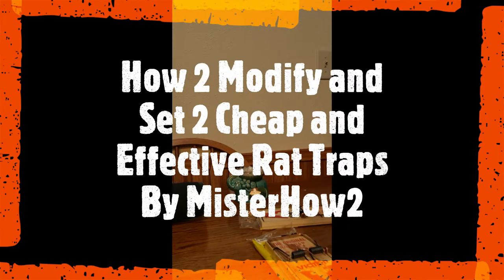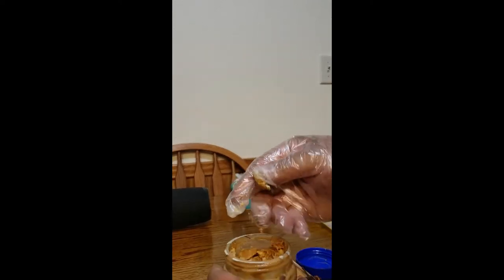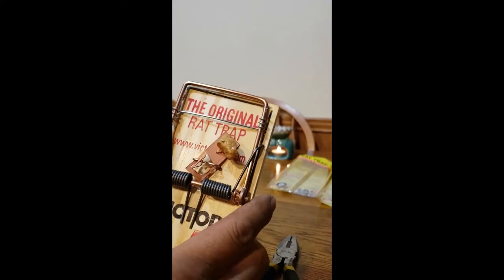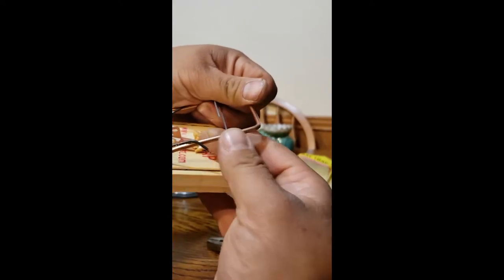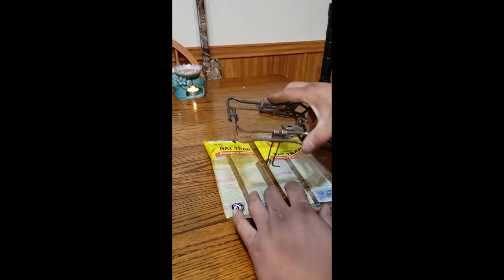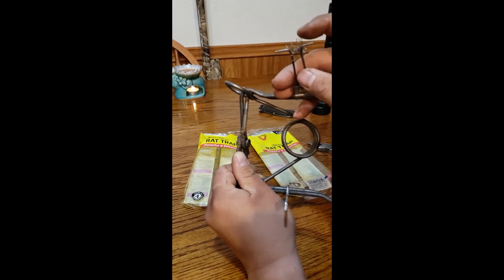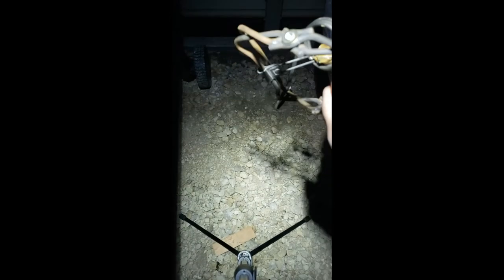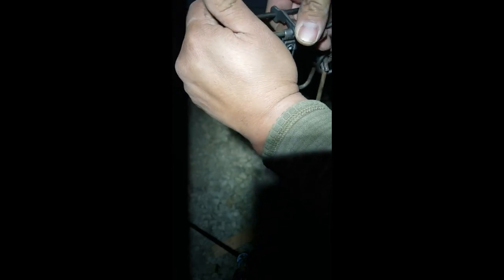Easy Cheap Effective How 2 Rat Trap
Here are 2 traps that are well worth the money to take care of your rat problems.  In this video I show you how to modify the two traps to catch even more rats!